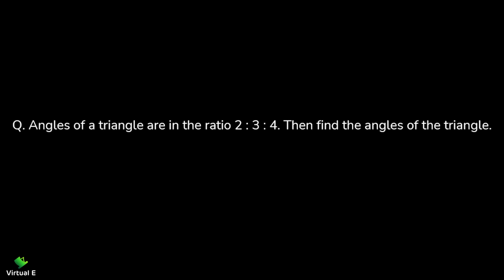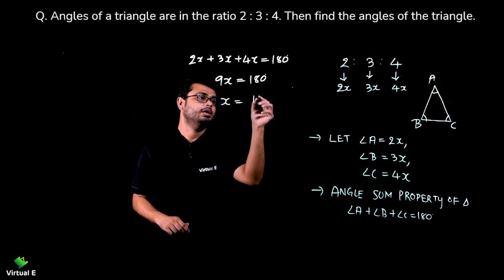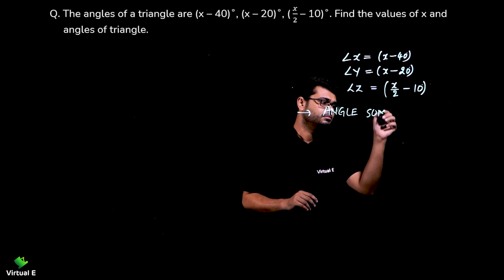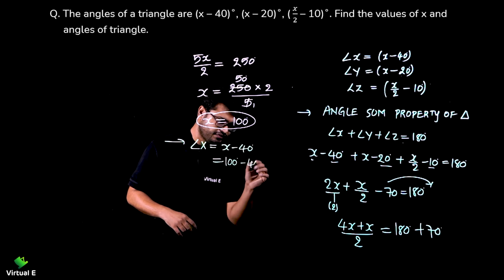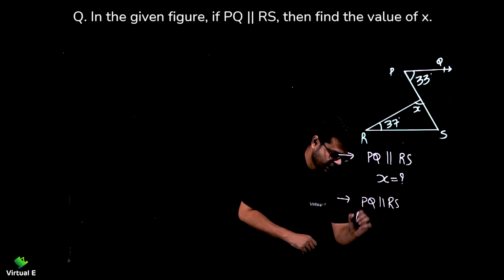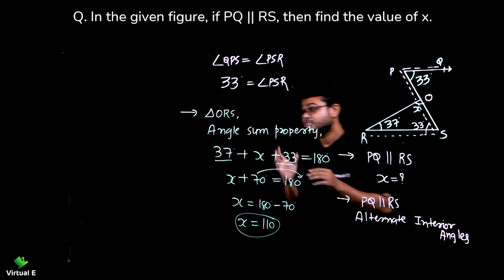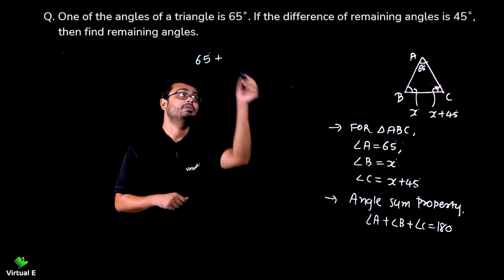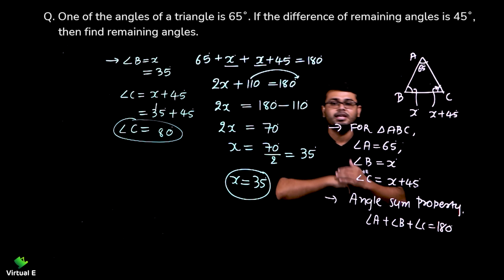Class 9 Maths Chapter 6 | Lines and Angles | 8 - Sums Related to Angle Sum Property of Triangle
Topic covered in this video of Lines and Angles for Maths of Class 9 CBSE is Sums Related to Angle Sum Property of Triangle

Class: 9th
Subject: Mathematics
Chapter: Lines and Angles

Topic Name: Sums Related to Angle Sum Property of Triangle
Topics Covered in This Video: Sums Related to Angle Sum Property of Triangle